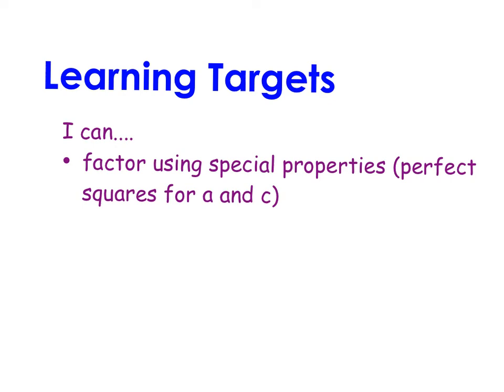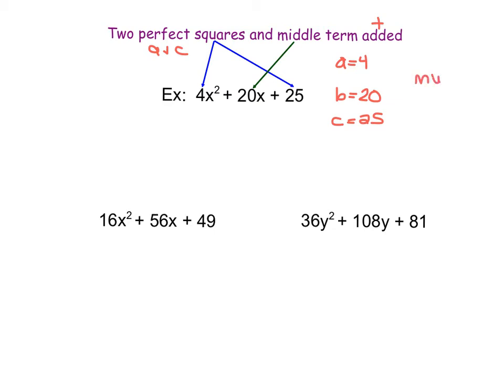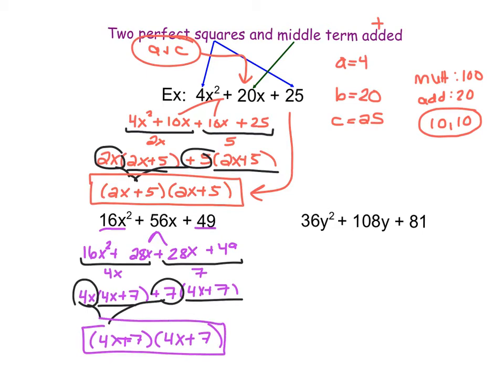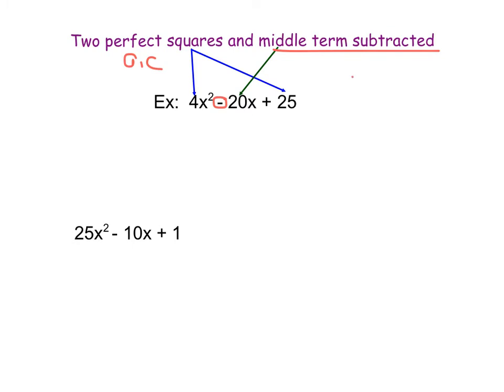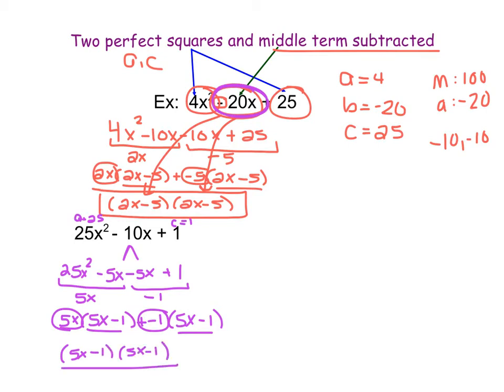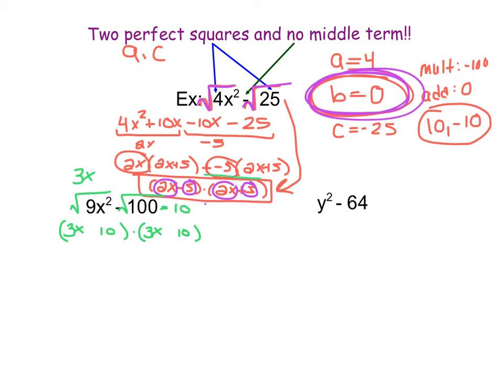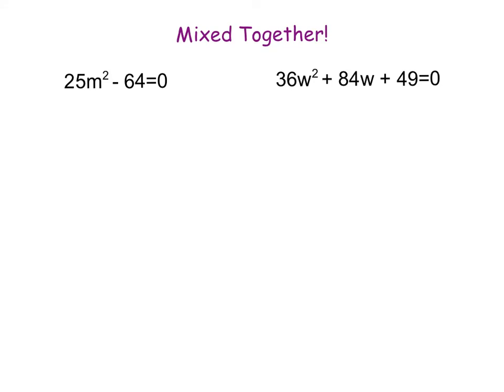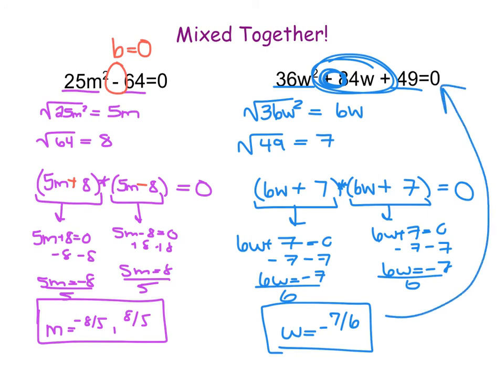Ch7V10 - I can factor and solve polynomials that have perfect square values for a and c (long)